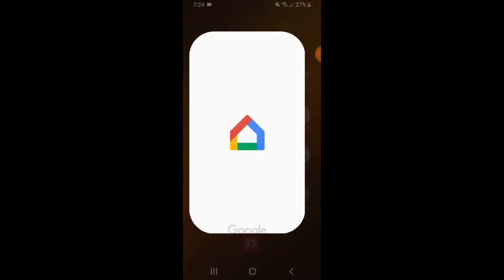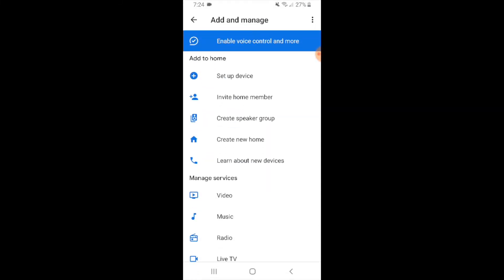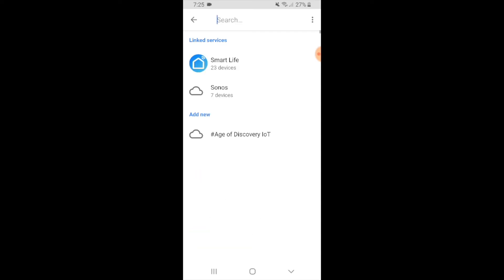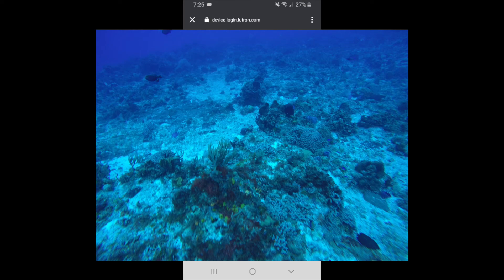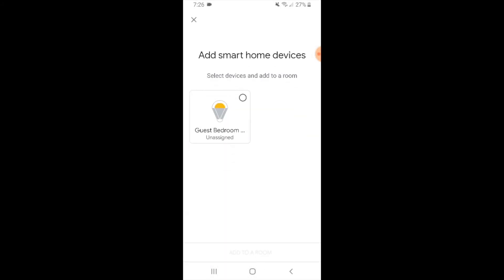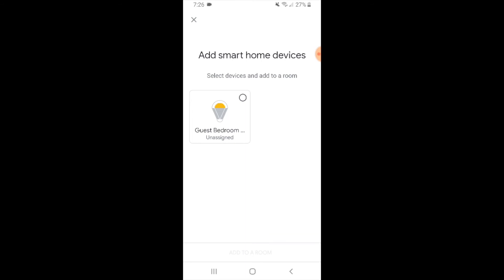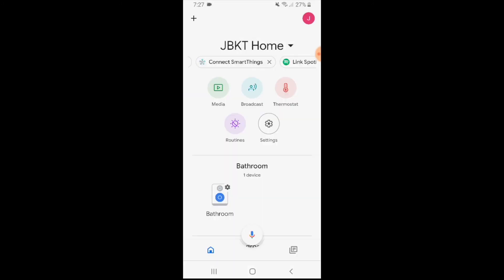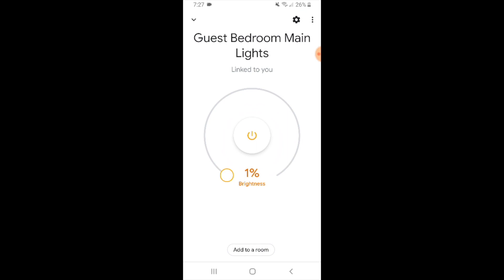How To Connect Lutron Caseta To Google Home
Lutron Caseta

In this video we teach you how to connect your Lutron Caseta light switches to Google Home so that you can control them with your voice. You can connect your Lutron Caseta light switches to your Google Home, Google Home Mini or other Google Assistant device to allow for voice control of Lutron Caseta smart light switches.

With Lutron Caseta linked to Google Home you can turn on of your lights, adjust the dimming levels of your lights or control a group of Lutron Caseta light switches.

To connect Lutron Caseta to Google Home:
1. Install your Lutron Caseta light switches and connect them to the Lutron Caseta app.  You will also need to install and setup your Google Home device.
2. Open the Google Home App and click on the + symbol in the upper right hand corner of the app.
3. Select the "set up a device" tab in the menu.
4. Select the "works with Google" option.
5. Cilck on the search bar and type in  "Lutron"
6. Then select the "Lutron Castea" option.
7. Login with your Lutron Caseta username and password
8. Authorize Google home to connect to Lutron Caseta